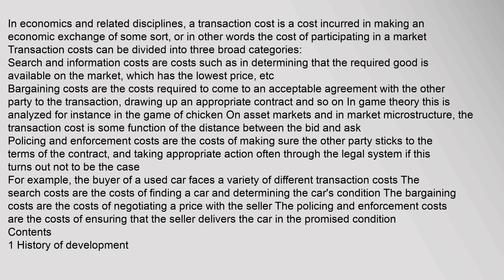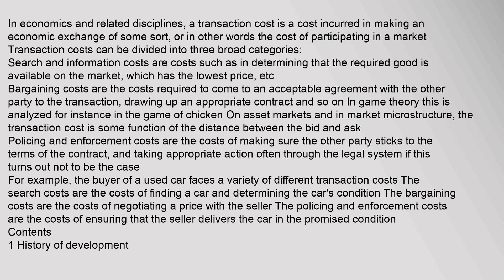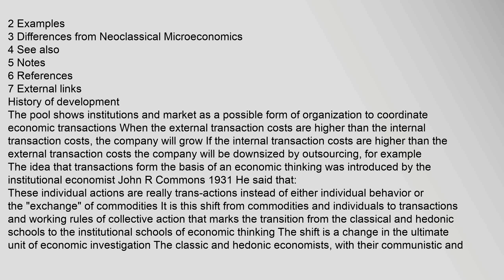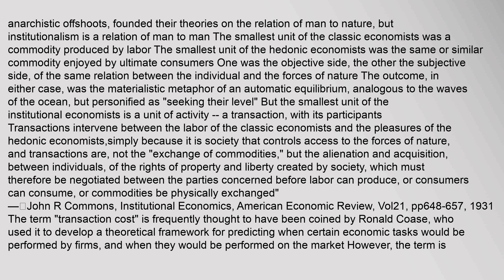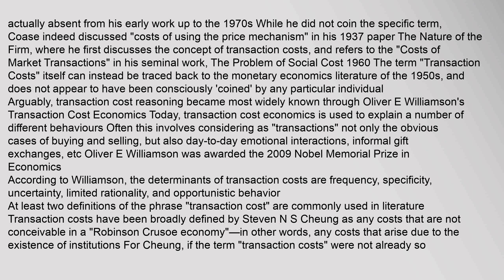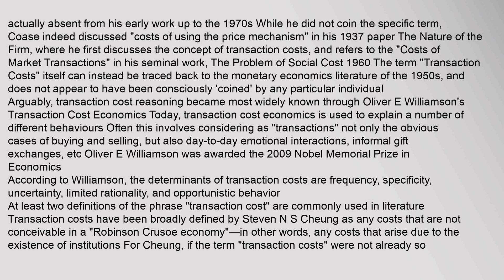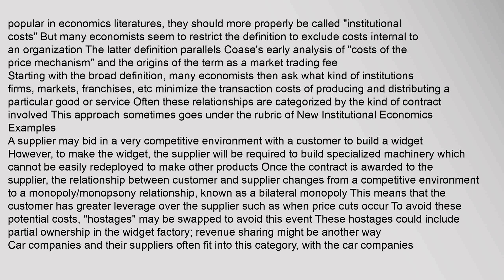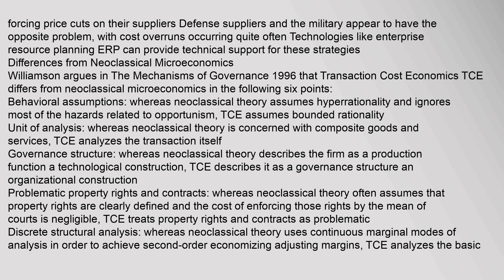Transaction cost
In economics and related disciplines, a transaction cost is a cost incurred in making an economic exchange of some sort, or in other words the cost of participating in a market1
Transaction costs can be divided into three broad categories:2
Search and information costs are costs such as in determining that the required good is available on the market, which has the lowest price, etc
Bargaining costs are the costs required to come to an acceptable agreement with the other party to the transaction, drawing up an appropriate contract and so on In game theory this is analyzed for instance in the game of chicken On asset markets and in market microstructure, the transaction cost is some function of the distance between the bid and ask
Policing and enforcement costs are the costs of making sure the other party sticks to the terms of the contract, and taking appropriate action often through the legal system if this turns out not to be the case
For example, the buyer of a used car faces a variety of different transaction costs The search costs are the costs of finding a car and determi Transaction cost